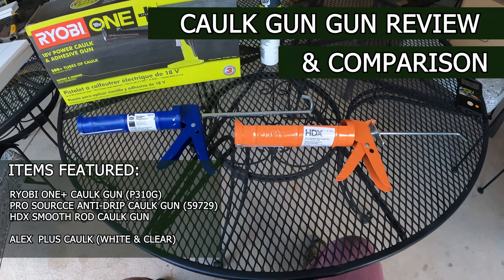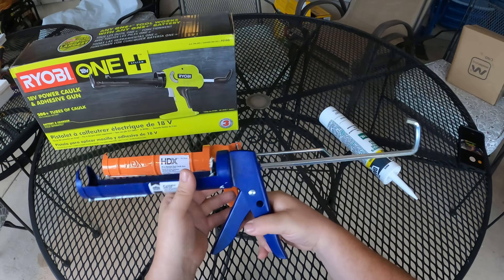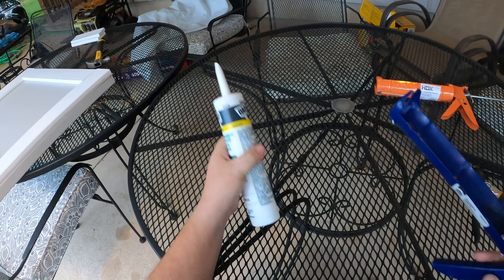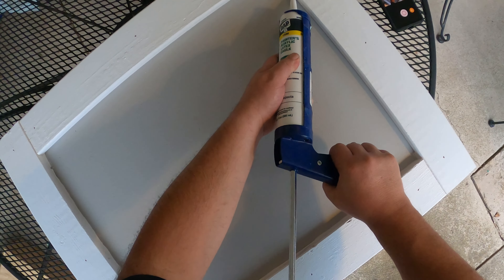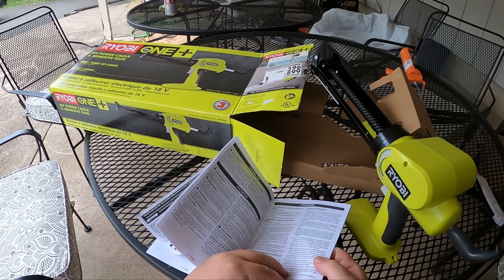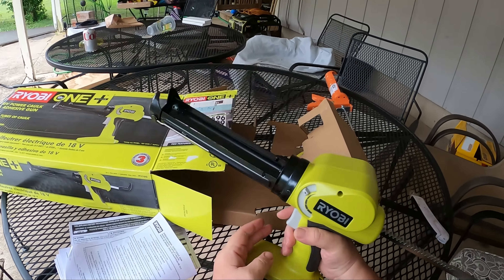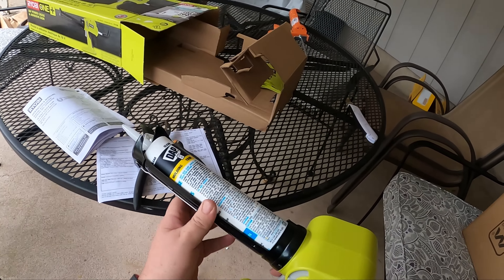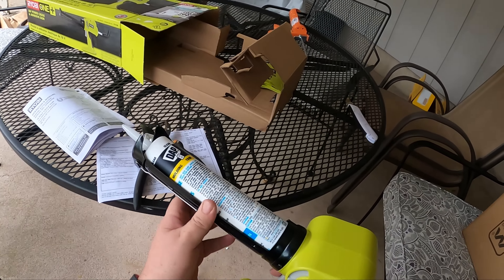How To & Review: Ryobi One+ Caulk Gun Review & Comparison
Welcome to another episode of How To & Review

In this episode, I will be reviewing caulk guns including the Ryobi One+ Caulk and Adhesive Gun (P310G) as well as a Pro Source Anti-Drip Caulk Gun and HDX Smooth Rod Caulk Gun.

I am not paid to produce these, and I am not given these items as a promotion, but instead review these items on my own, taking the everyday person's approach to these products.

Please keep in mind that I am not a professional by any stretch of the imagination.  If anything, this is a how NOT to and review.  Hope you enjoy.

0:00 Intro
0:40 Product Review/Comparison
4:10 Manual Caulk Demonstration
12:17 Ryobi One+ Unboxing
13:45 Ryobi One+ Demonstration
20:28 Final Thoughts

RYOBI ONE+ 18V Power Caulk and Adhesive Gun (P310G)
Pro Source Anti-Drip Caulk Gun

For information on what we used to shoot this video, click these links:
GoPro Hero 8
Newwer Action Camera Kit